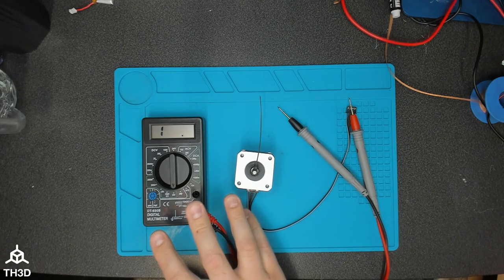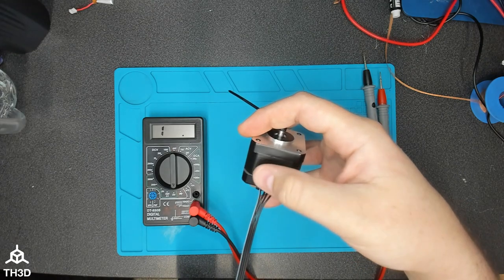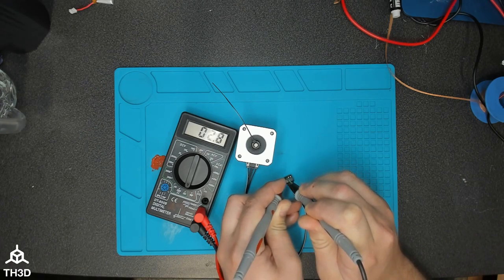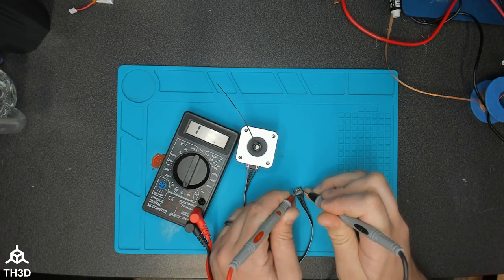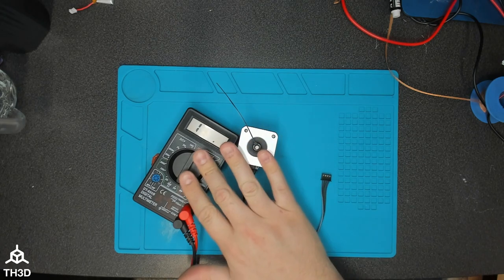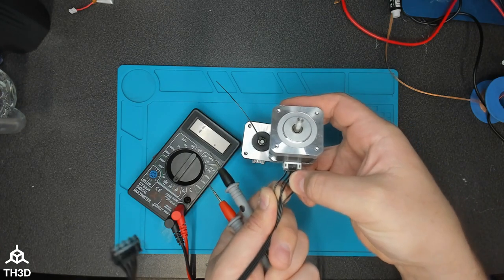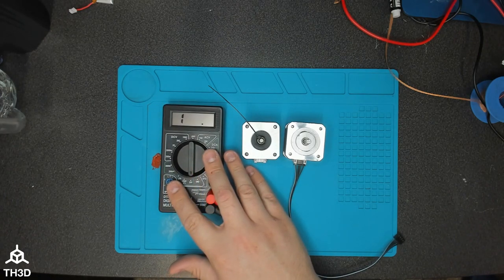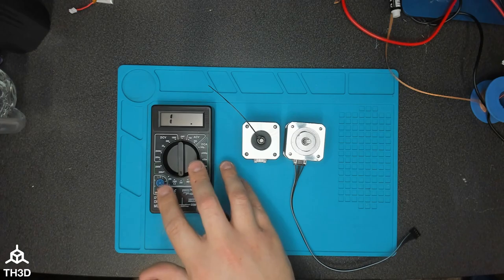EZTip #4 - Testing and Checking your Stepper Motors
Recommended Entry-Level Multimeter